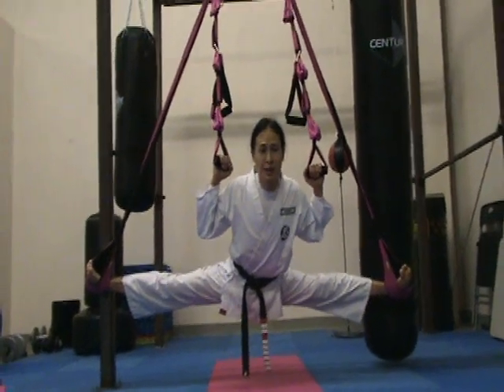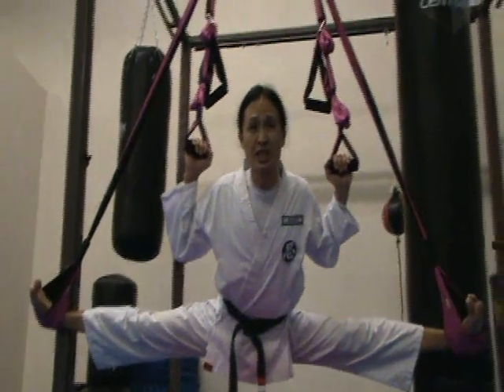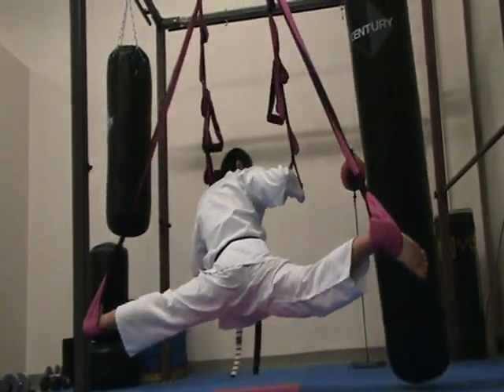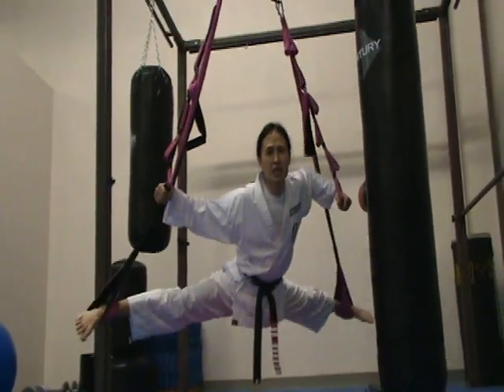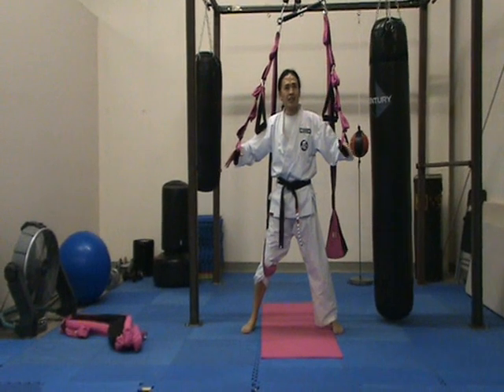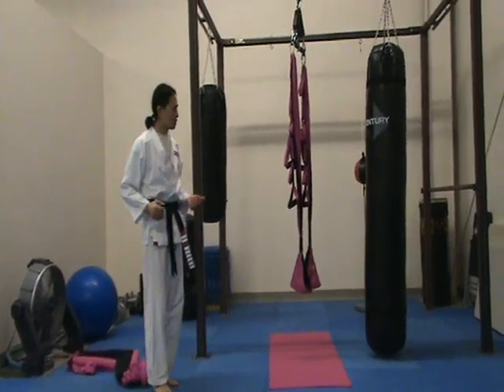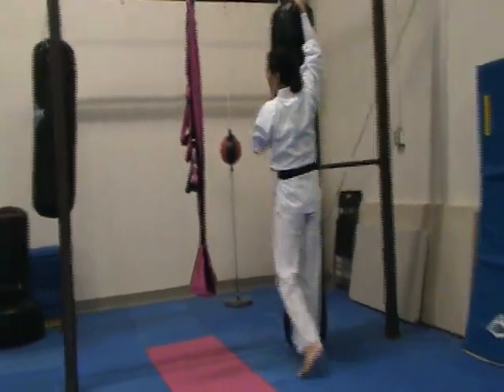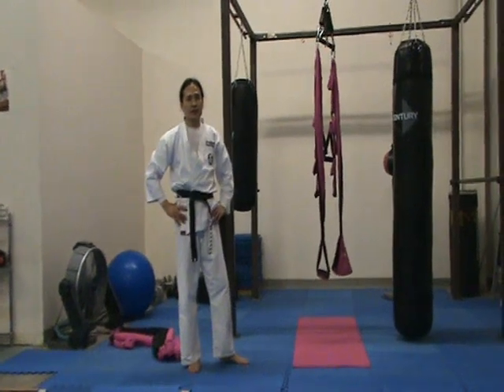'MARTIAL ART STRETCHING on Omni-Gym Swing'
Grand Master Tobey Leung, MD 'splittin his Aces' and demonstrating some nice stretching of the hamstrings, adductors, groin, hip & thigh on the incredible Omni-Gym Swing (Yoga-Swing)   Being a 10th degree black belt in Ninjutsu, and Top Rank in Shaolin Gungfu, as well as an Anatomist & Neuroscientist with MD degree in Physical Medicine & Rehabilitation (biomechanics and neuromusculoskeletal medicine), sub-specializing in Sports Medicine & Interventional Pain Management, lets just say Tobey-1 Kanoby knows what hes talkin about!